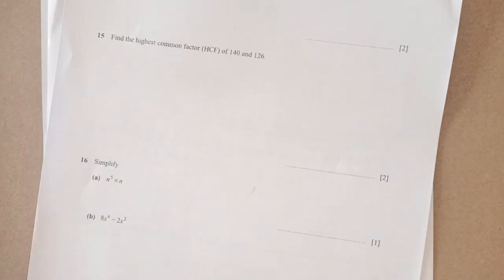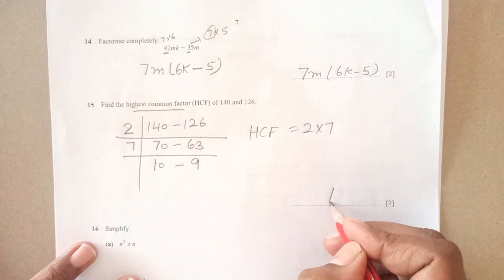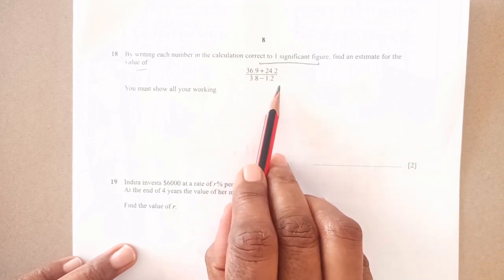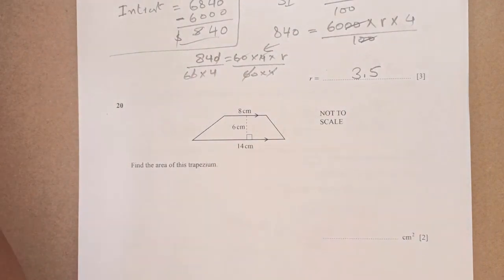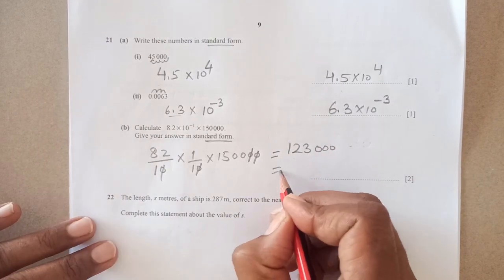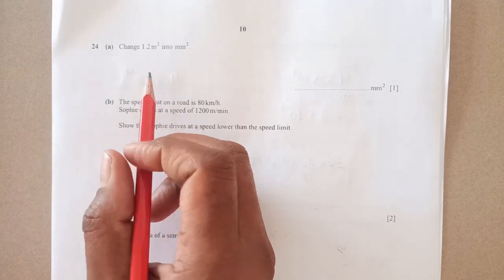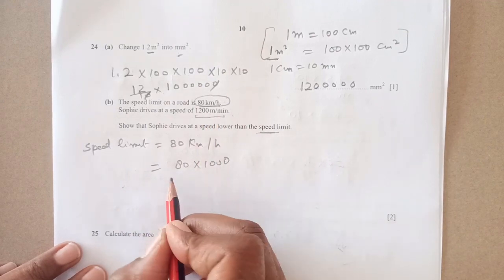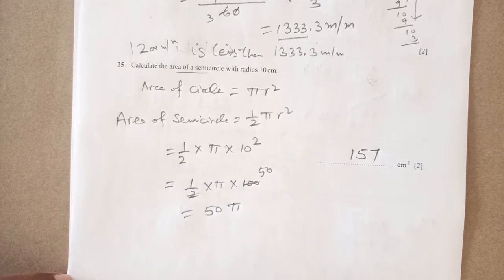0580/11/O/N/2023/Worked Solutions/2023/IGCSE Maths Paper(Core)/2023/0580/1/Paper 1-Part 2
In this video, I'm going to show you how to solve the 0580/11/M/J/2023 worked solutions step by step. This video is specifically for people who are taking the IGCSE maths paper (core).

If you're struggling with the 0580/11/M/J/2023 worked solutions, then this video is for you! I'll show you step by step how to solve these problems, so that you can get a good score on your maths paper (core). Make sure to watch until the end, because I'll give you a bonus solution at the end of the video!
Here is step by step solutions of 0580/13/M/J/2023/Worked Solutions/2023/IGCSE Maths Paper(Core)/2023/0580/13/Paper 1-Part 2#igcsemaths #0580/13#